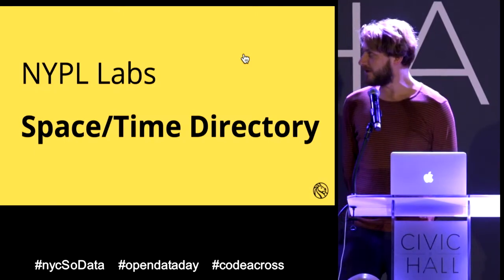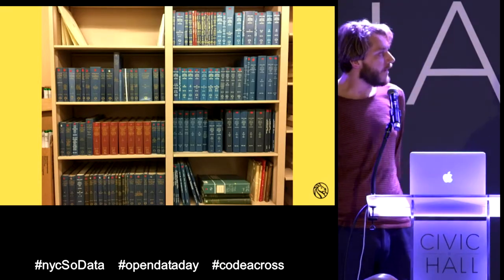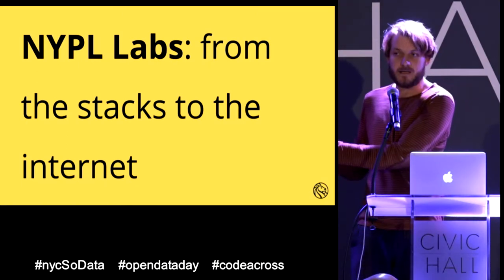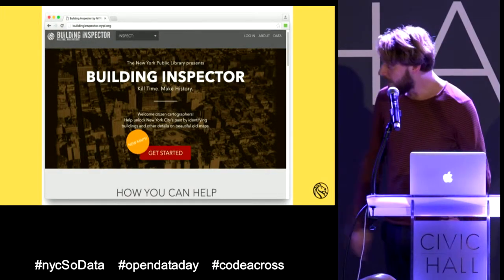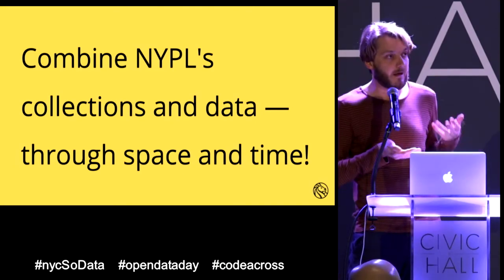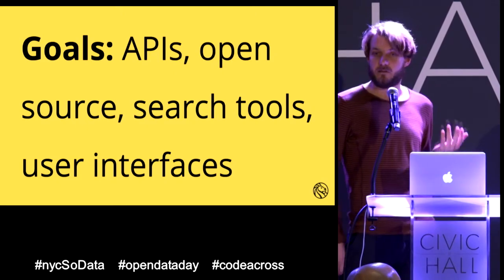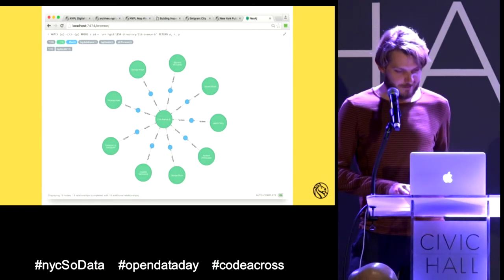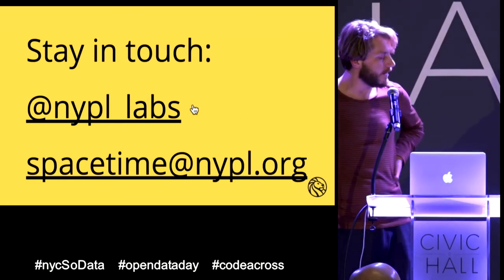School of Data #18 New York Public Library's Space Time Directory project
School of Data Conference, Civic Hall, NYC, March 5 2016

16. New York Public Library's Space Time Directory project - Bert Spaan

The 2016 School of Data conference was a day-long showcase of New York City’s open data ecosystem, innovative users, and a showcase of civic technology. Additionally, we had breakout rooms to collaborate on some of NYC’s most pressing open data issues—including a data jam to address economic justice jam.

ABOUT SCHOOL OF DATA
The New York City School of Data is a collaborative network improving the City’s data ecosystem. This network seeks to enrich our lives and communities through technology, data, & design. This year, we invite civic hackers and community based organizations to learn from each other and share how we can improve our communities and our data.